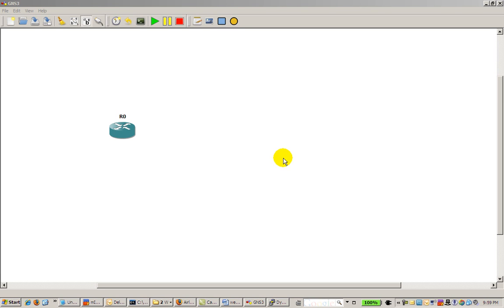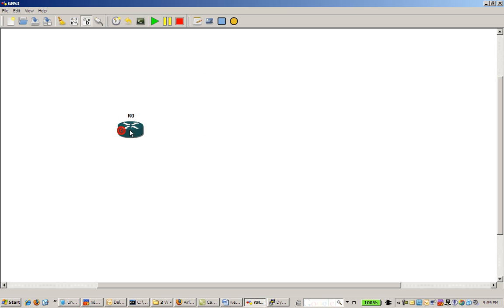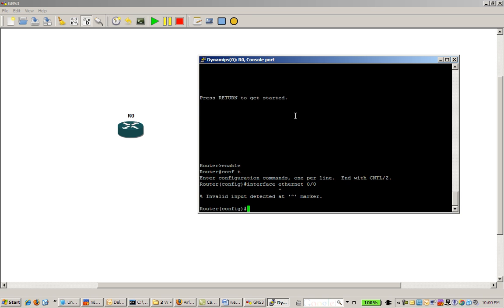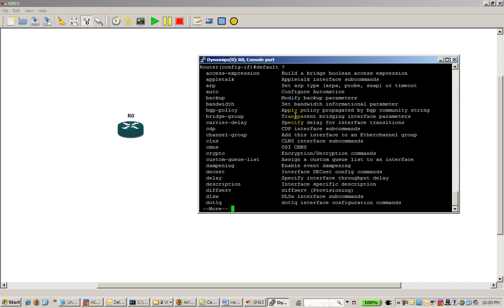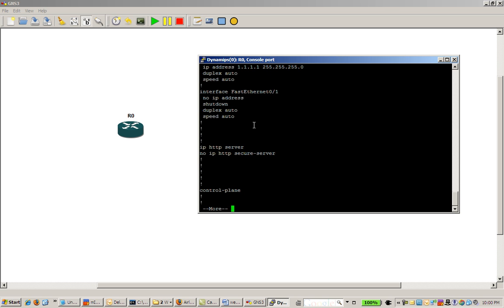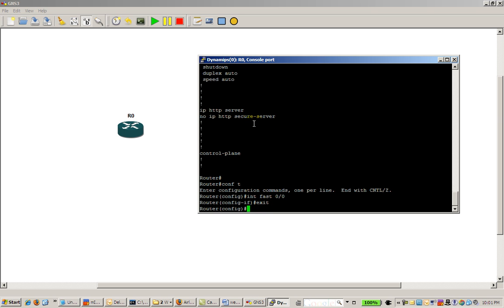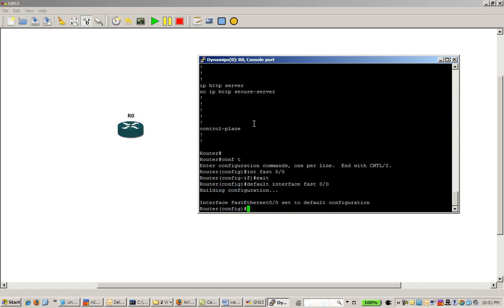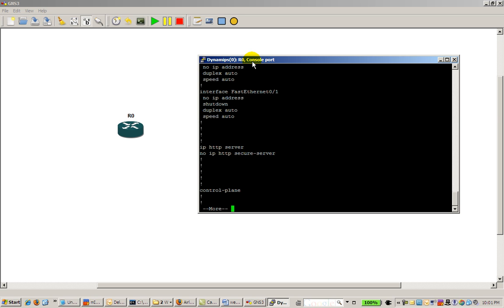Default Interface command in Cisco IOS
Easily reset your interface back to factory default with this command